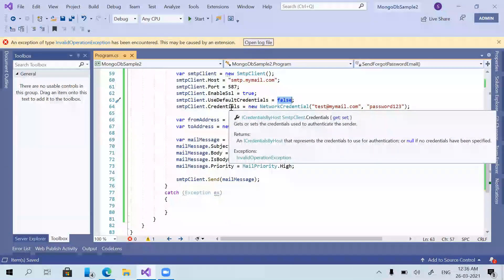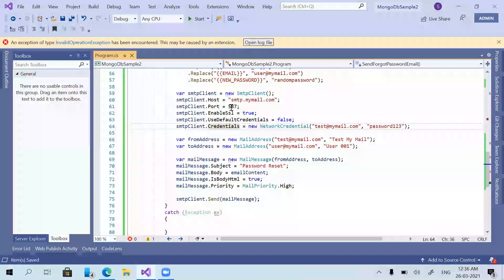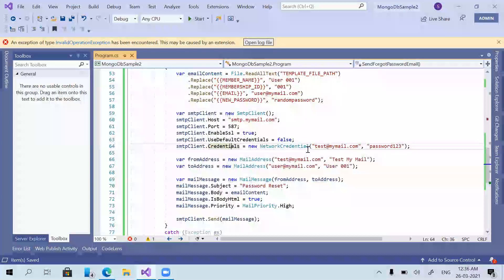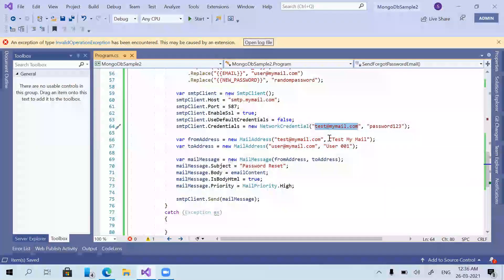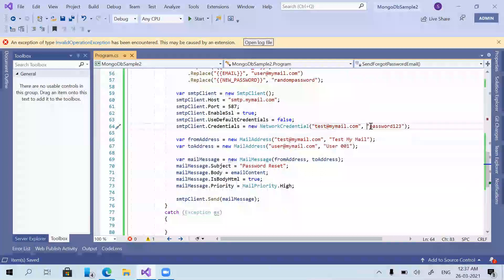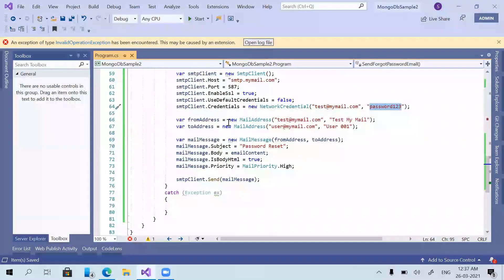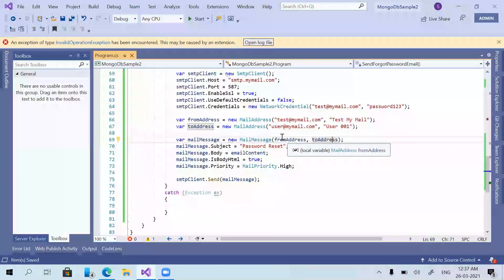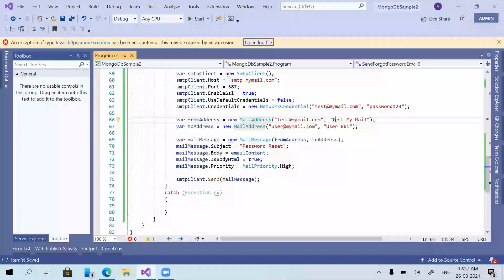Sending Email in C# [How to Send Email in C# .Net Application]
Sending emails from a Windows or Web application has become quite normal these days. Some common examples of emails are sending messages, errors, updates, user reports, analytics, or an attachment.

In this video I'll explain how to send email from a C# (CSharp) Application. Also I'll walk you through handling automated emails using service application and message broker.

SMTP (Simple Mail Transfer Protocol) is a part of the application layer of the TCP/IP protocol. It is an Internet standard for electronic mail (email) transmission. The default TCP port used by SMTP is 25 and the SMTP connections secured by SSL, known as SMTPS, uses the default to port 465.

SMTP provides a set of protocol that simplify the communication of email messages between email servers. Most SMTP server names are written in the form "smtp.domain.com" or "mail.domain.com": for example, a Gmail account will refer to smtp.gmail.com. It is usually used with one of two other protocols, POP3 or IMAP, that let the user save messages in a server mailbox and download them periodically from the server.

.NET provides two namespaces, System.Net and System.Net.Sockets for managed implementation of Internet protocols that applications can use to send or receive data over the Internet . SMTP protocol is using for sending email from C#. In C# we use System.Net.Mail namespace for sending email . We can instantiate SmtpClient class and assign the Host and Port . The default port using SMTP is 25 , but it may vary for different Mail Servers .

This is C# Tutorial for Sending Emails | Send Email in c#. In this tutorial video we will see how to send Emails using SMTP Client in C#. The sample project showing in this video is developed in Visual Studio 2019 using (C#/C Sharp Language) from Microsoft